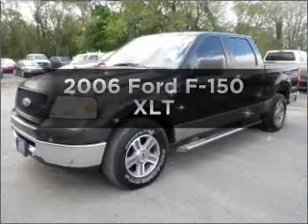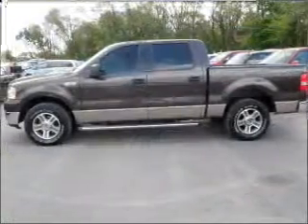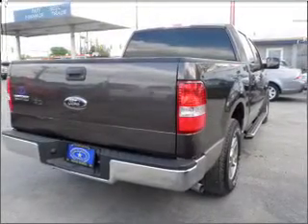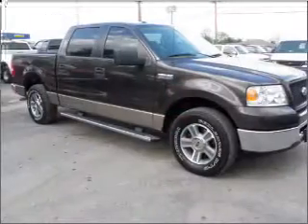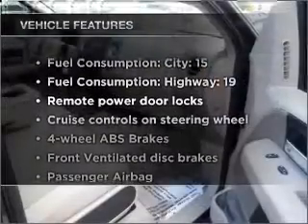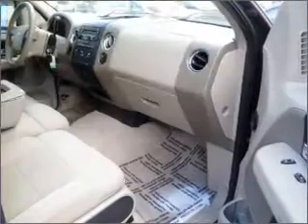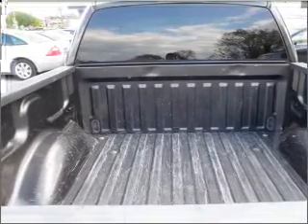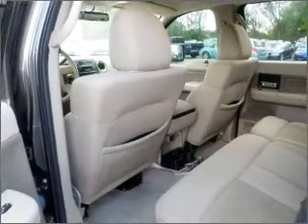2006 Ford F-150 - Winchester VA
Year: 2006
Make: Ford
Model: F-150
Trim: XLT
Engine: 4.6 liter 8 cylinder 16 valve
Transmission: 4-Speed Automatic
Color: Bronze
Mileage: 70293
Address:
3302 Valley Pike